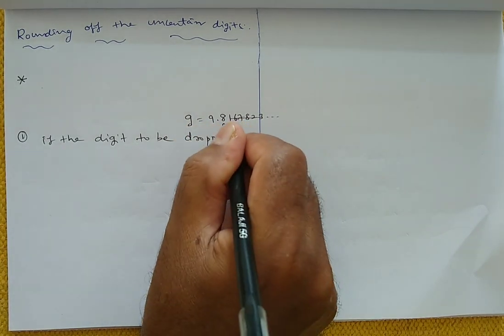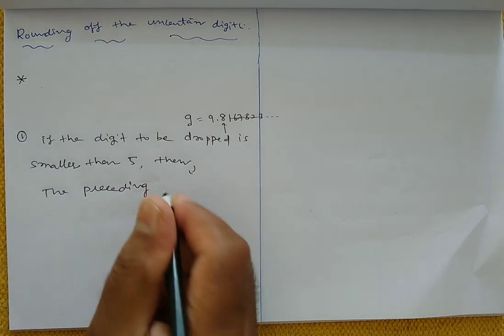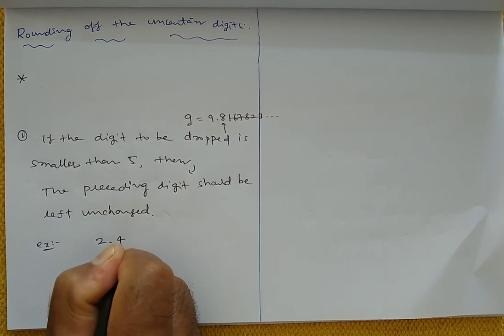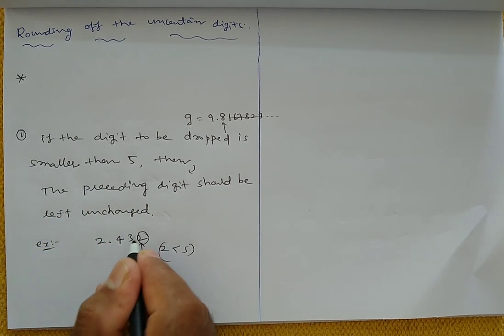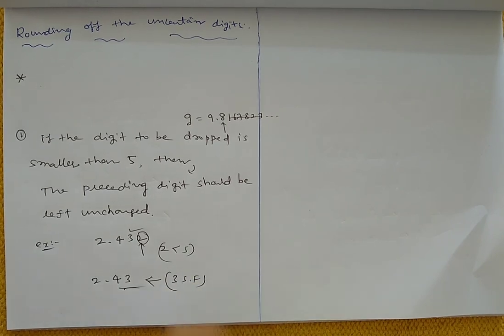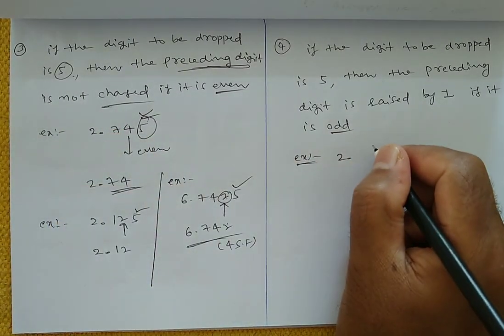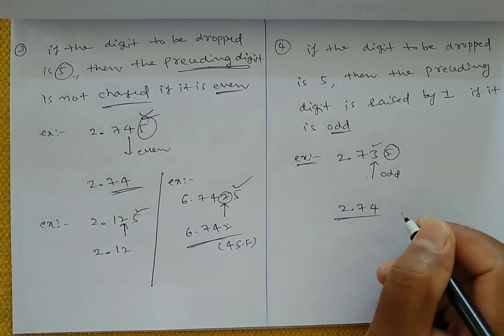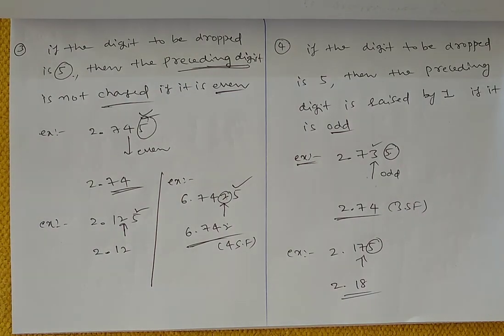class11//chapter 2//video9//significant figures(part2)//